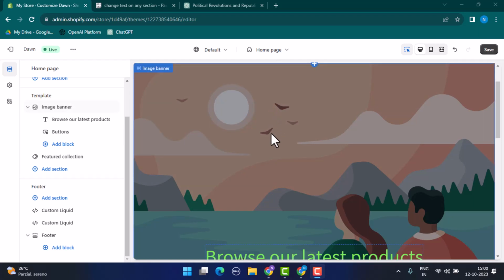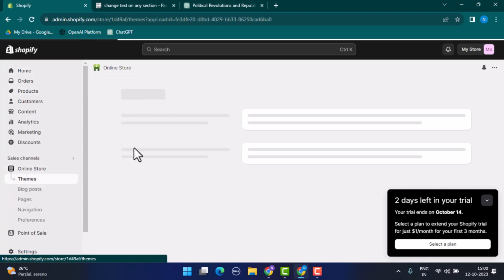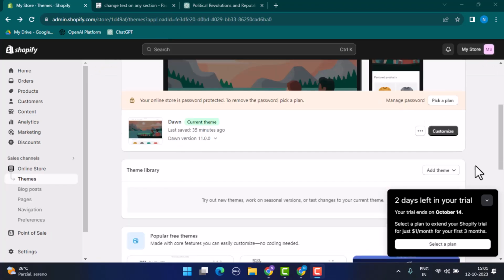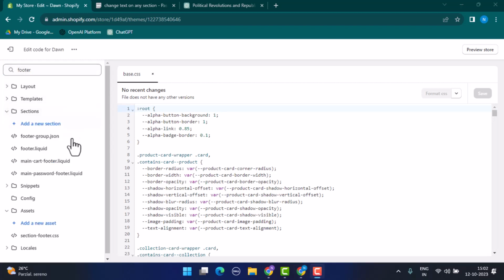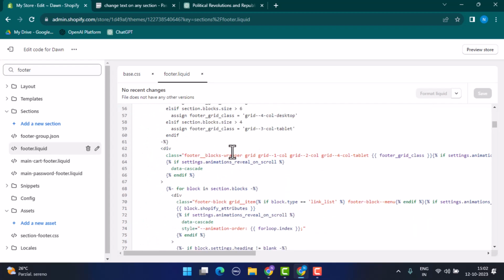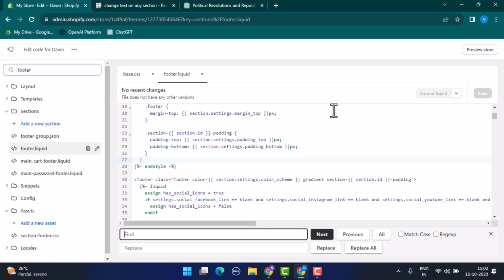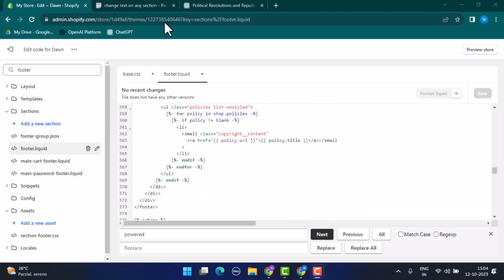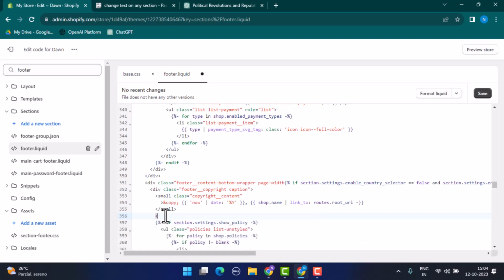How To Remove /Edit Powered By Shopify From Your Store !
This video guides you in an easy step-by-step process to remove/edit powered by shopify from your store.

Chapters / Timestamps
0:00 Intro
0:15 Remove/edit
1:47 Outro